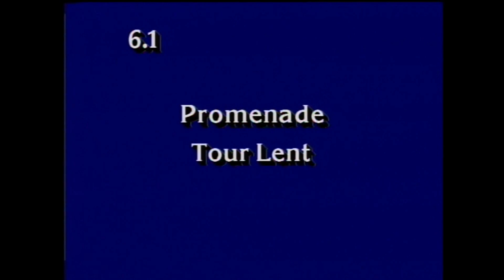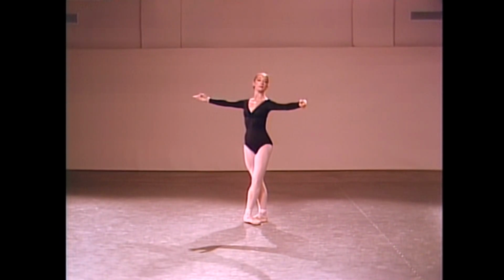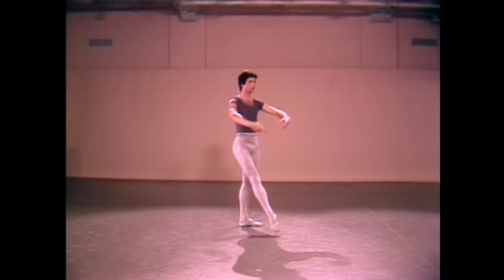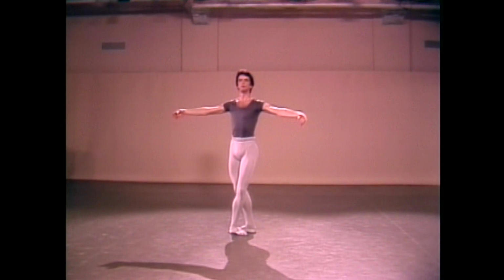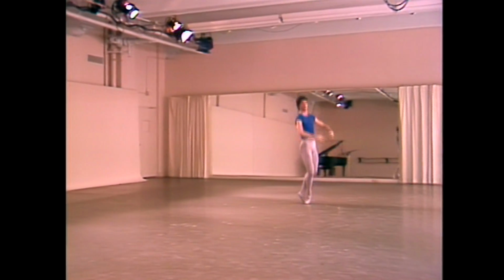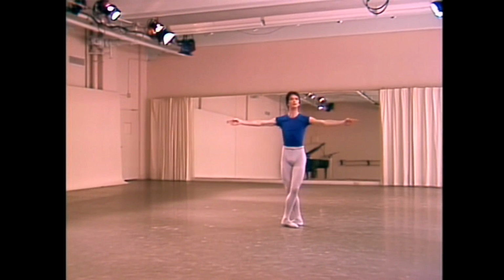The Video Dictionary of Classical Ballet Disc One 5/5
The essential visual reference of all classical ballet movements
The video Dictionary of Classical Ballet Disc One
Parte 5 de 5
5.0 Pirouettes
5.2 Grande Pirouette
5.3 Grande Pirouette Sautillé. Pirouette Sauté
6.0 Adage and Adagio
6.1 Promenade. Tour Lent
6.2 Fouetté/Fouetté Effacé. Fouetté of Adage. Grand Fouetté
6.3 Renversé